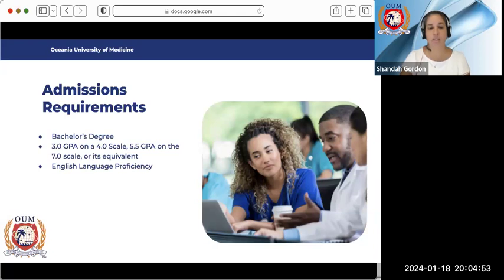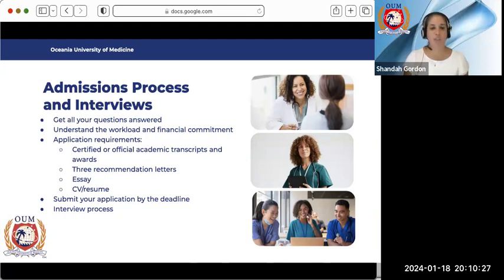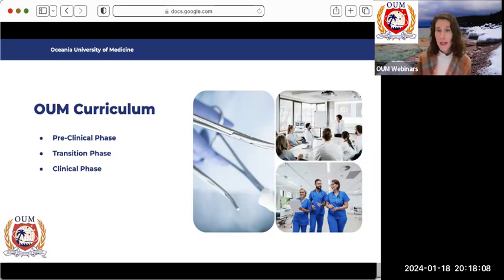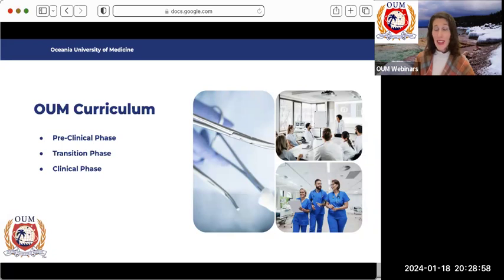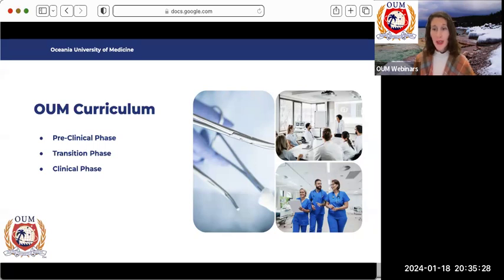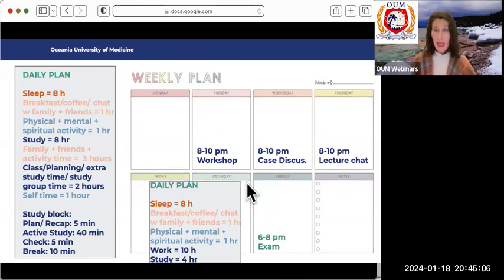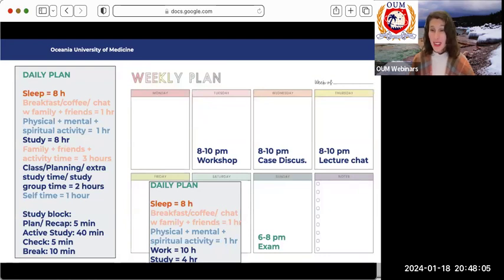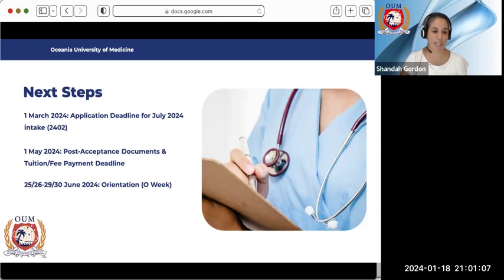Admissions Info Session - 18 Jan 24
Have you ever dreamt of becoming a doctor but felt held back by personal circumstances or educational background? Our newest video addresses the hurdles that aspiring medical students face outside the conventional route to medical school. Join OUM's team of Admissions Counselors and hear from our Associate Dean of Student Engagement alongside inspiring stories from Student Ambassadors. We cover everything from OUM's innovative hybrid curriculum, designed for learning 'where you are' through the pre-clinical stage, to real-life experiences of current students navigating their studies alongside other commitments. We also detail the admissions journey at OUM - prerequisites, essential documentation, and insights into the clinical curriculum and where it can take you post-graduation. If you've been questioning your path to medicine due to age, location constraints, or educational history, explore new possibilities with OUM.